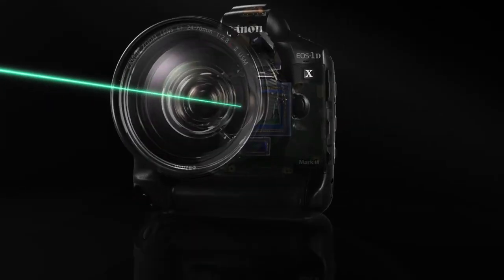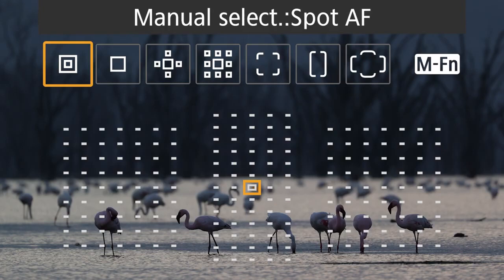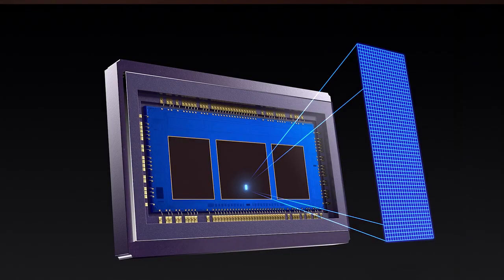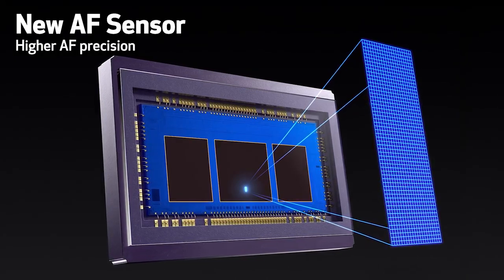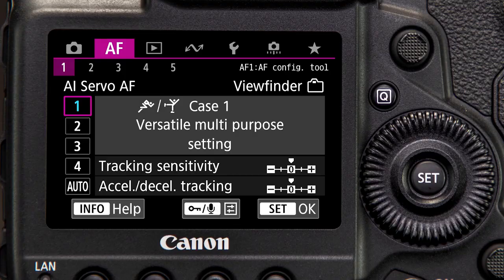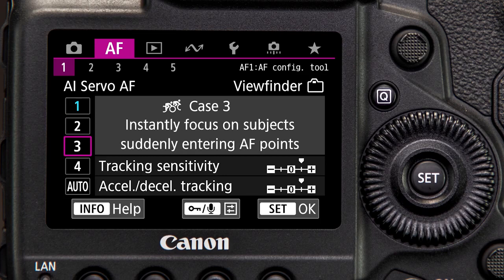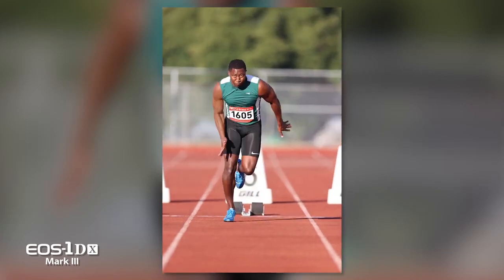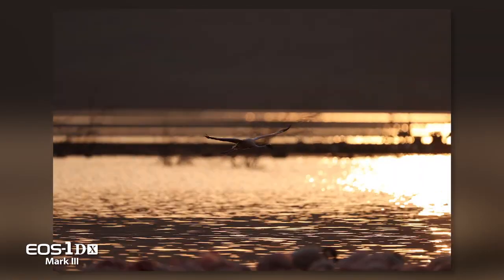Canon EOS 1D X Mark III - 03 Autofocus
Learn more about the Autofocus performance when shooting with the EOS-1D X Mark III digital SLR camera